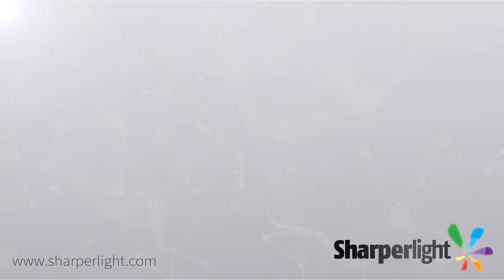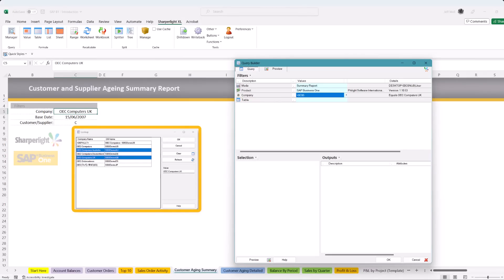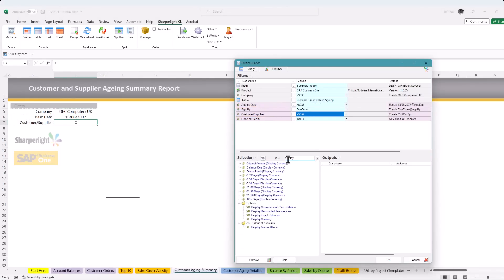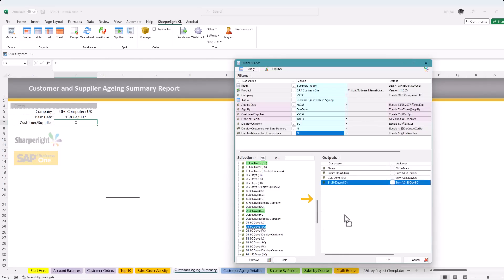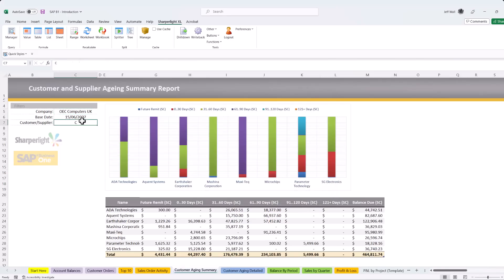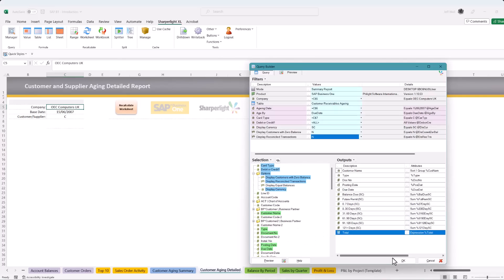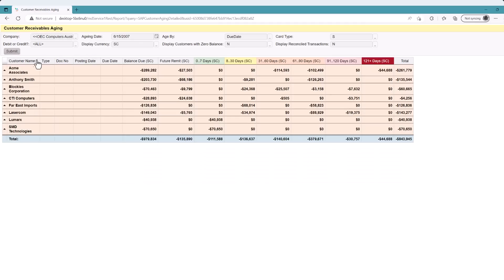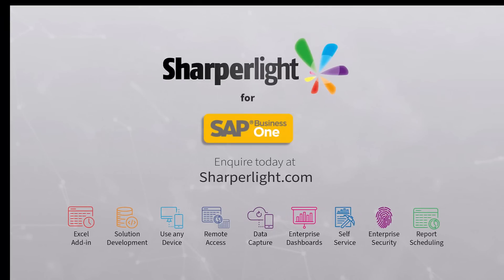Building a SAP Business One Aged Receivables Report using Sharperlight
Building a live Aged Receivables Report in Excel using Sharperlight's Excel Add-in has never been easier for SAP Business One.

Sharperlight is perfect for all users of all skill levels. Replace your old static reports with new agile Sharperlight formulas. We make it look so easy.

Enquire today to find out why Sharperlight is the cheapest and yet most comprehensive reporting toolset on the market for SAP Business One.